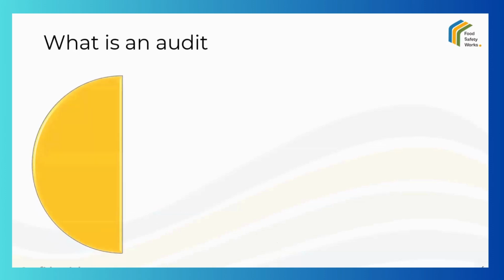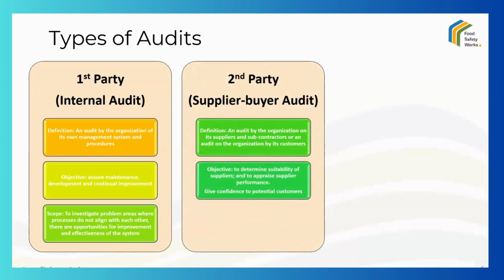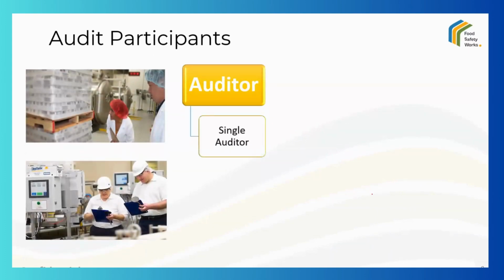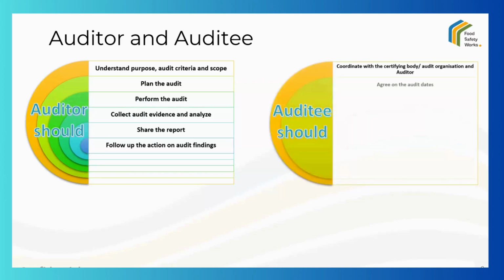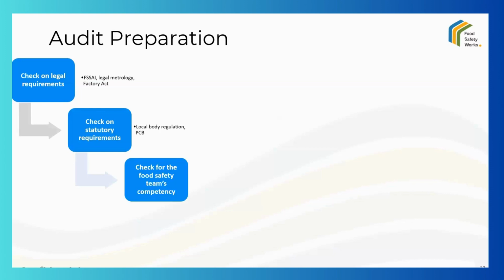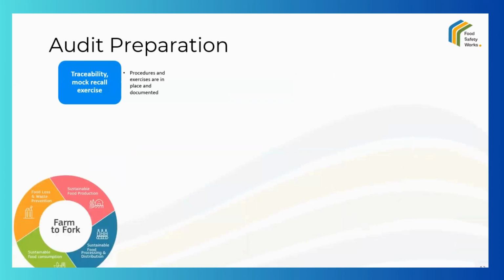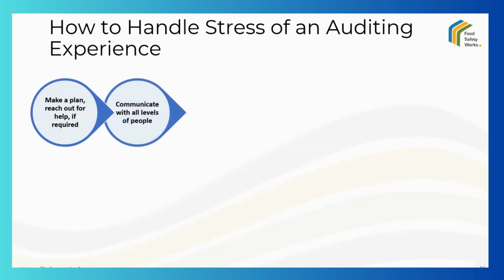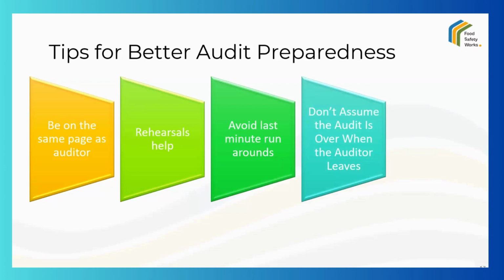Audits for Food Safety | Discussion with Expert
Behind the scenes of every delicious meal, a silent battle for safety rages on. The battlefield? Our food system is a complex web of farms, factories, and forks. The warriors? Food safety audits are meticulous examinations that act as a crucial shield against the silent threat of foodborne illness.

This video will help you to understand food safety audits, their procedures, and how professionals should prepare for a successful audit as auditees.